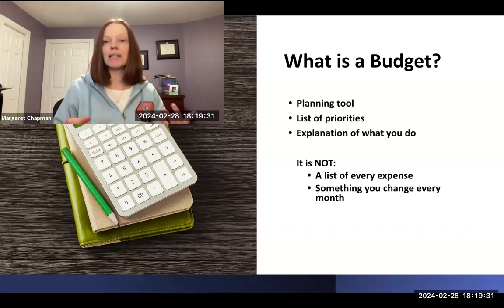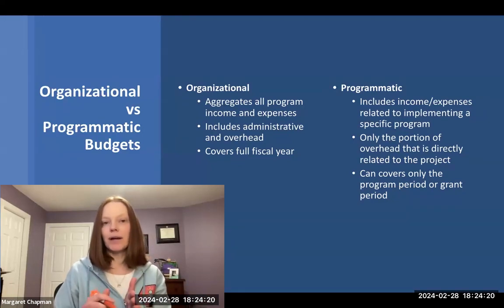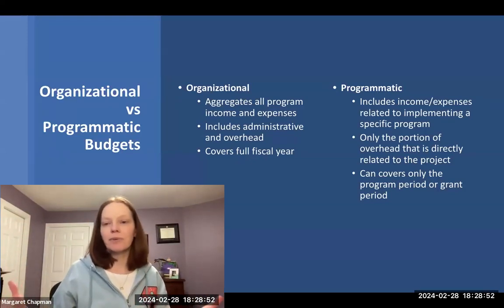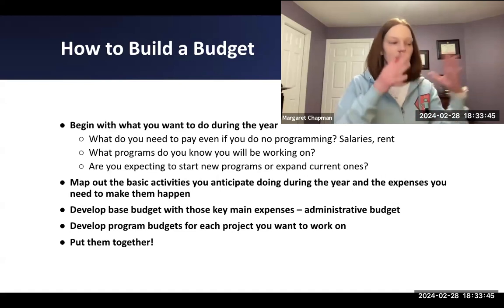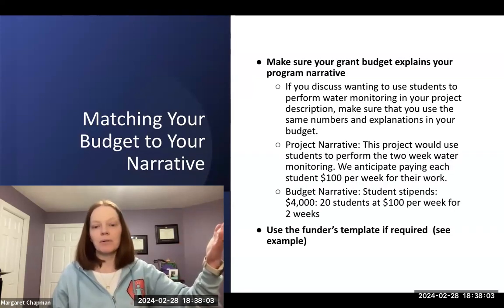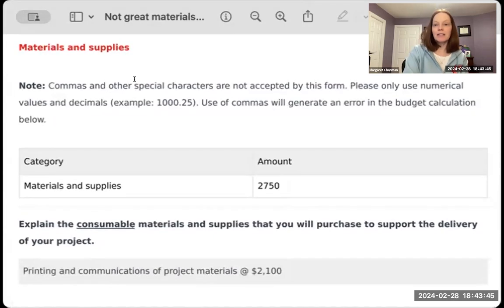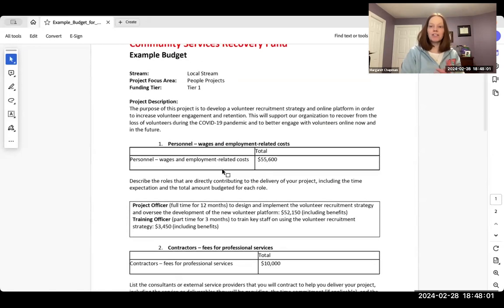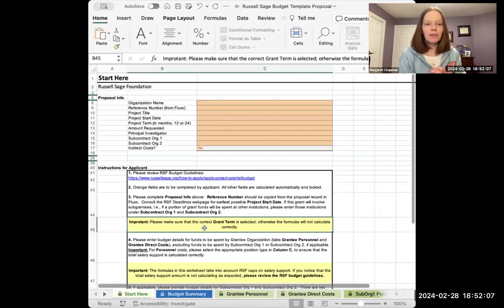Building Budgets: Presenting Compelling Financials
Having trouble understanding what funders want in a budget?

While there’s no one-size fits all answer to financials and budgeting, there are basic principles that organizations can use to ensure they know what they need to get the work done, and that they can report accurately to funders how the money is spent.

In this webinar we walk through developing an organizational budget, determining if you need program budgets, and how to make sure your grant budget matches your project narrative.This session explores the essential tools and techniques required to master budgetary communication.